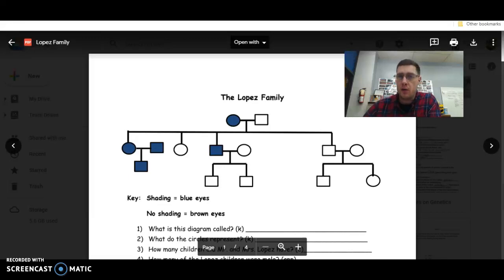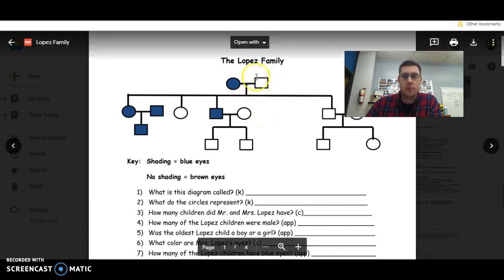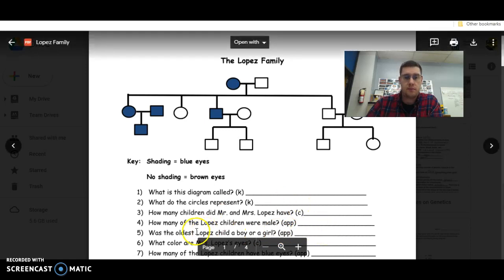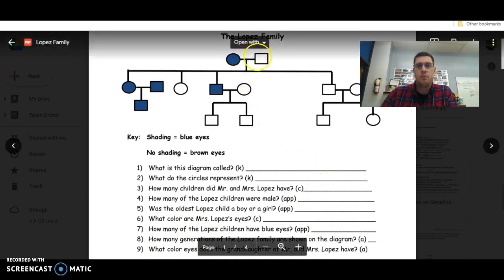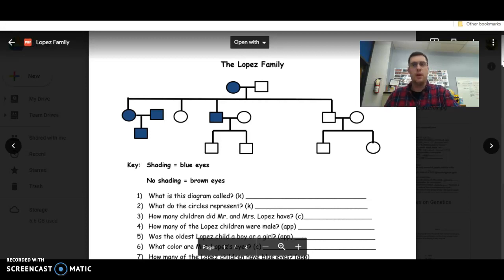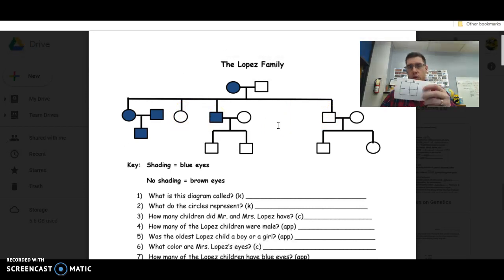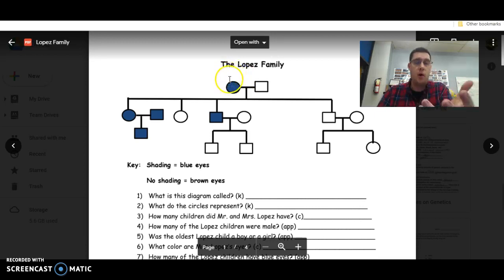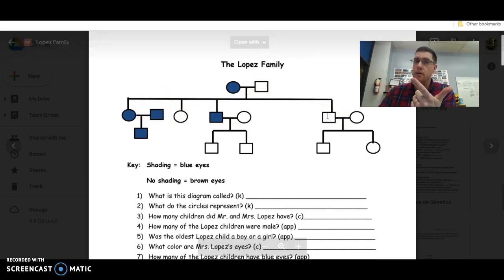Lopez Family Practice Part 1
A practice of pedigrees for Science 8